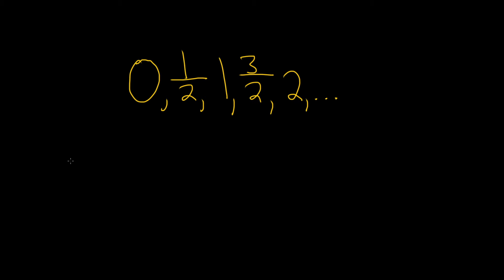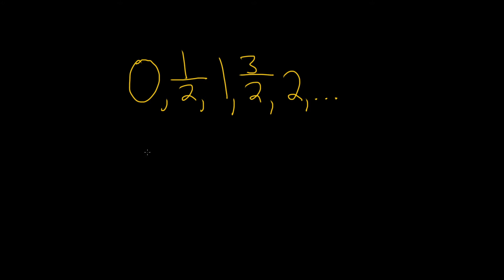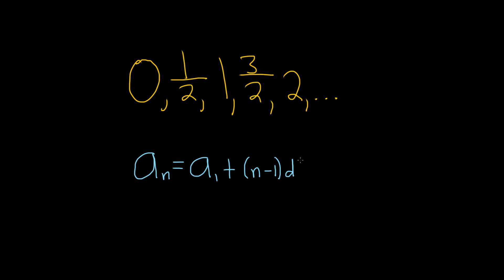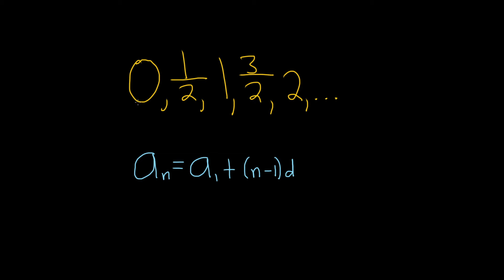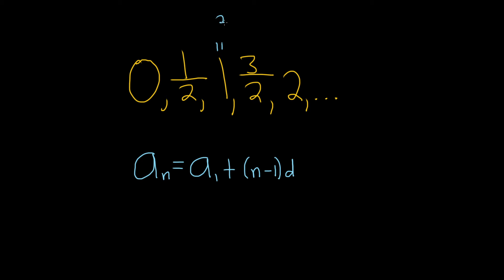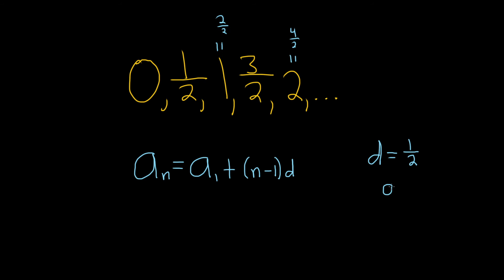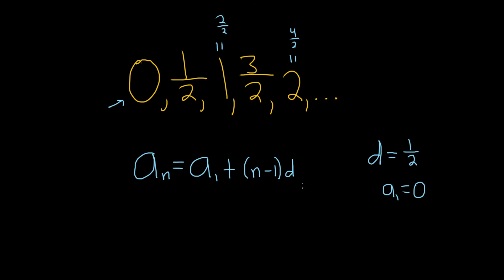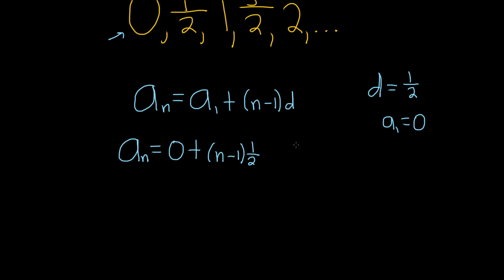Learn How to Find the nth Term of an Arithmetic Sequence with Fractions